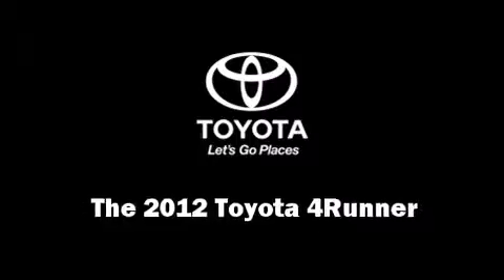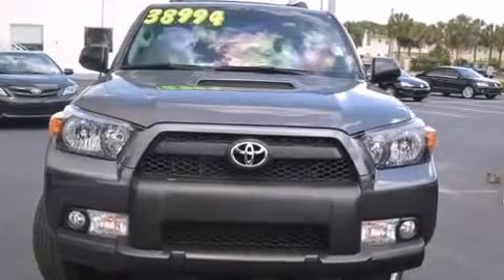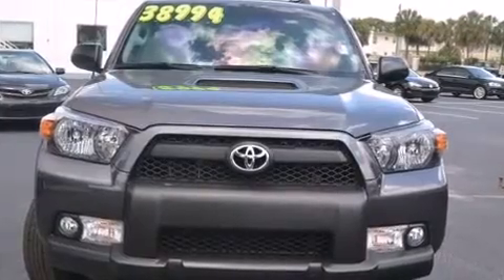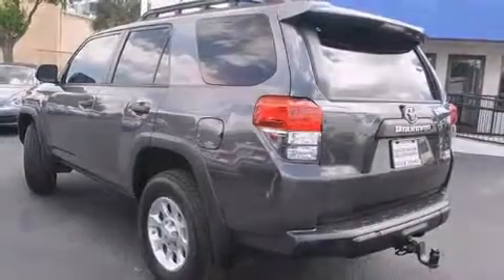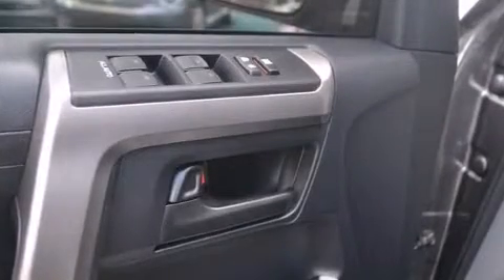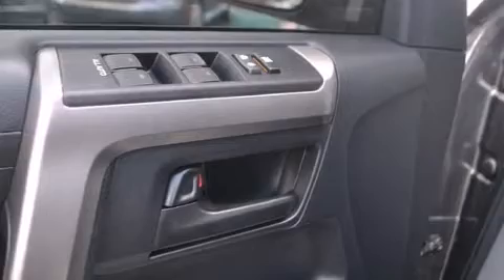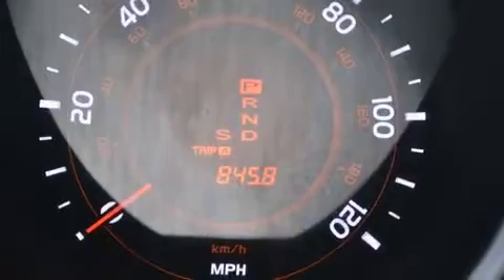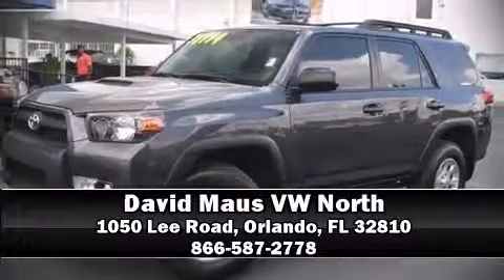2012 Toyota 4Runner 4WD 4dr V6 Trail in Orlando, FL 32810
Get excited about the 2012 Toyota 4Runner. With less than 20,000 miles on the odometer, this 4 door sport utility vehicle prioritizes comfort, safety and convenience. It features an automatic transmission, 4-wheel drive, and a 4 liter 6 cylinder engine. Toyota prioritized fit and finish as evidenced by: a rear window wiper, a built-in garage door transmitter, a trip computer, turn signal indicator mirrors, remote keyless entry, an overhead console, and air conditioning. Premium sound drives 8 speakers, providing you and your passengers a sensational audio experience. Passengers are protected by various safety and security features, including: head curtain airbags, front SIDE impact airbags, traction control, brake assist, anti-whiplash front head restraints, a panic alarm, and 4 wheel disc brakes with ABS. Electronic stability control ensures solid grip atop the road surface, no matter how challenging the driving conditions. A Carfax history report indicates just one previous owner. Our team is professional, and we offer a no-pressure environment. They'll work with you to find the right vehicle at a price you can afford. Stop in and take a test drive!